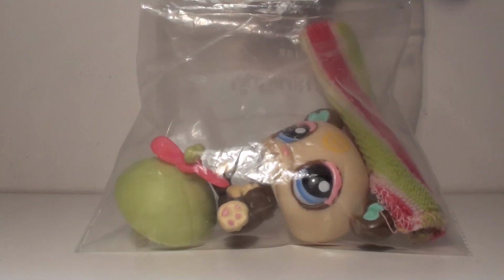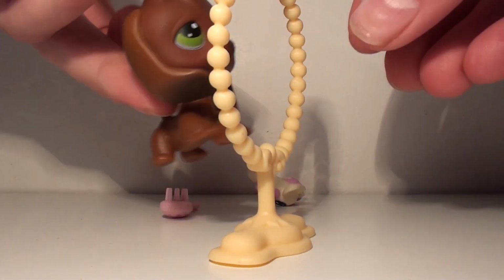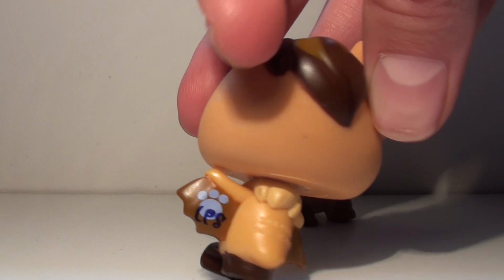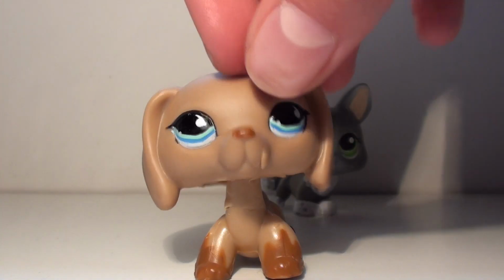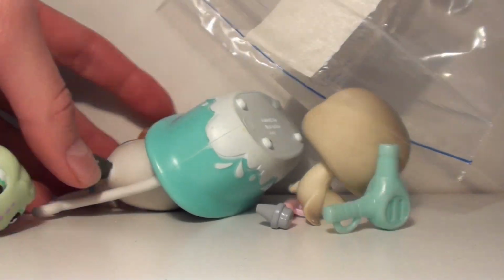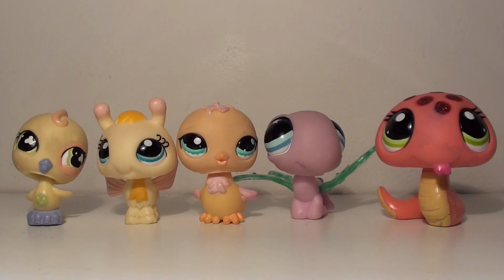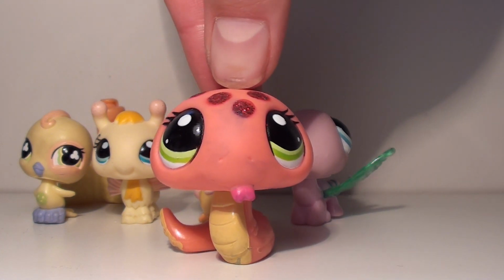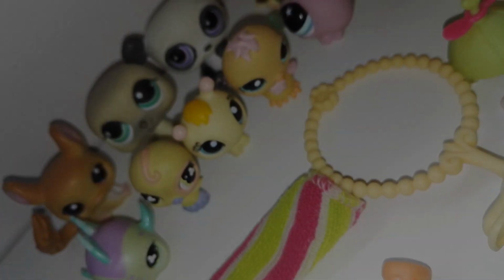LPS ~ Second hand finds #4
WOOOOOP!
Sorry for the lack of videos, school just takes up all of my free time.
zzz

Stay Awesome! ♥